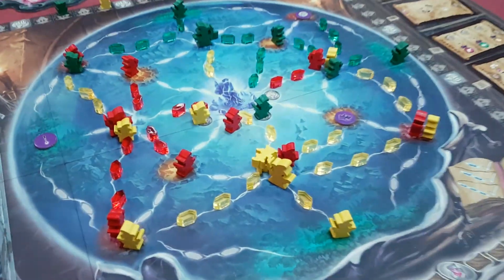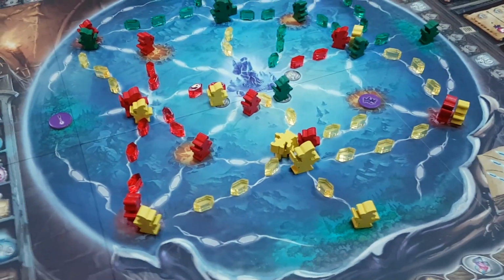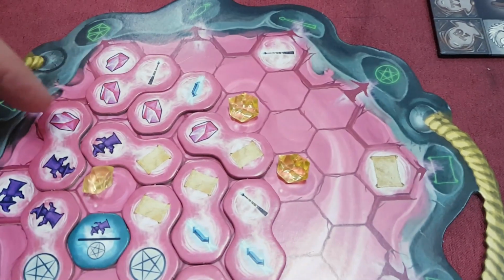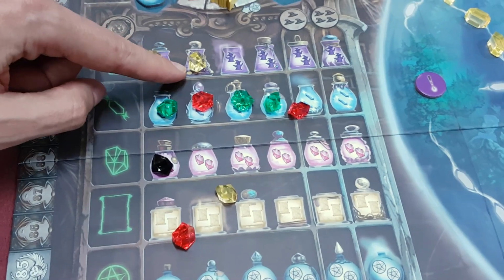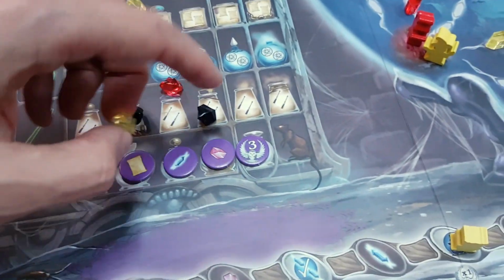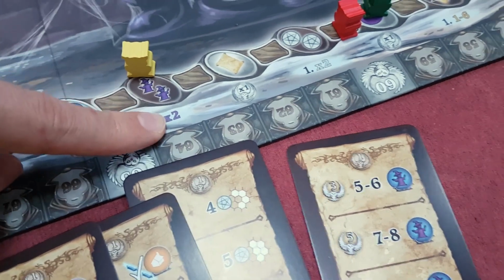Witchstone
Designer: Martino Chiacchiera, Reiner Knizia